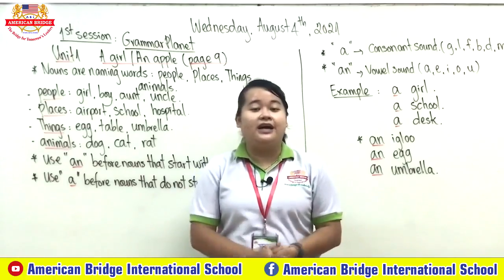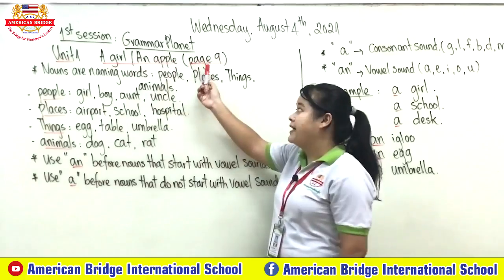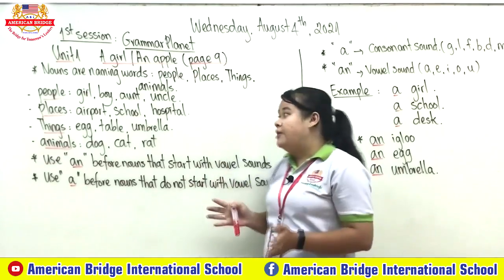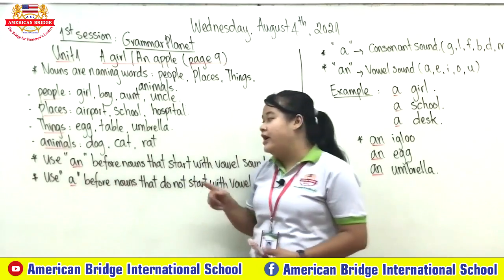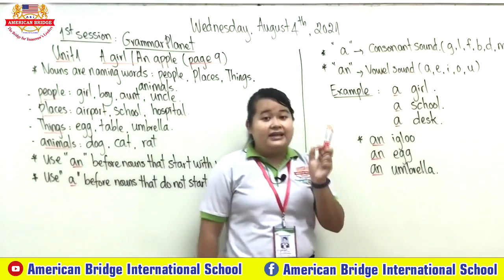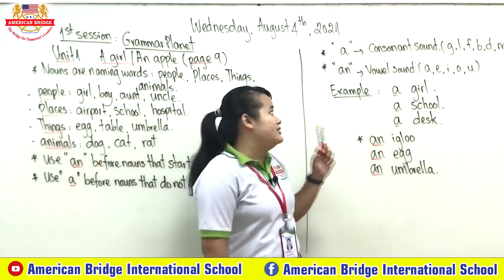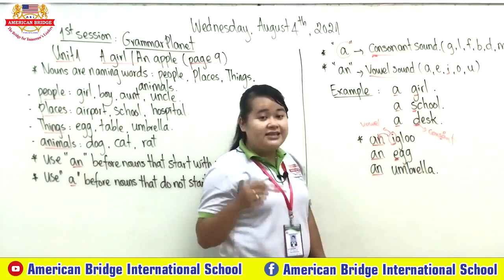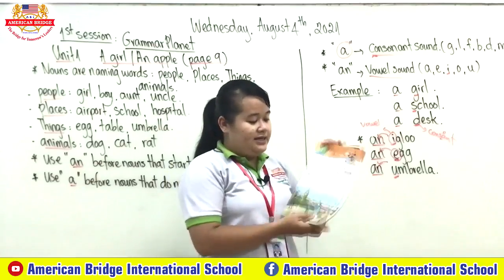Level: 1 Subject:GrammarPlanet1 Unit1 A girl/An apple page: 9,Date:Wednesday, August4th ,2021.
Instructed by: Ms. Sophorn van kongkea